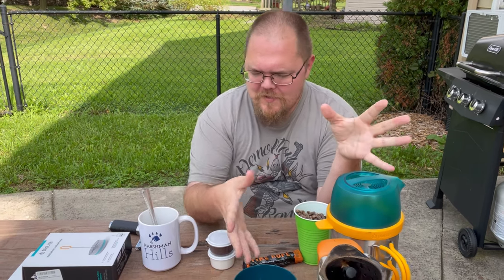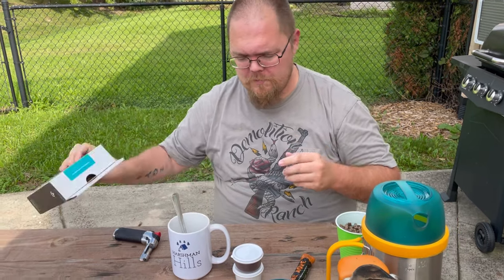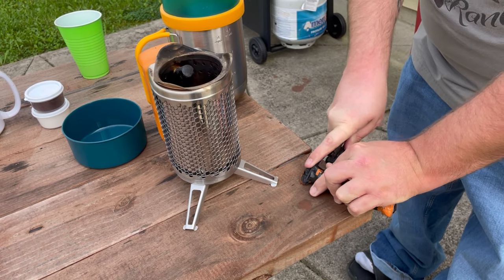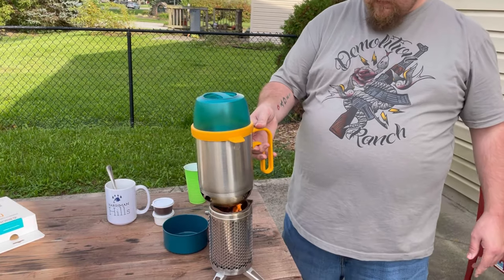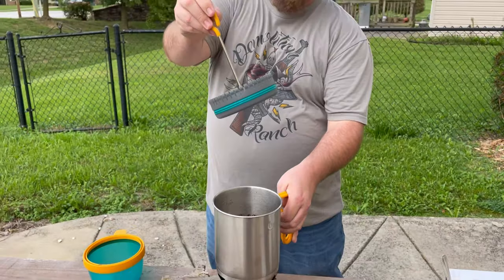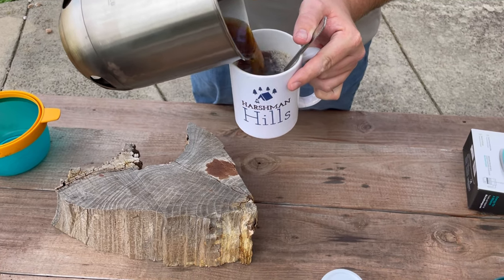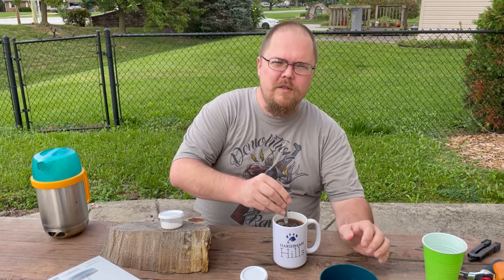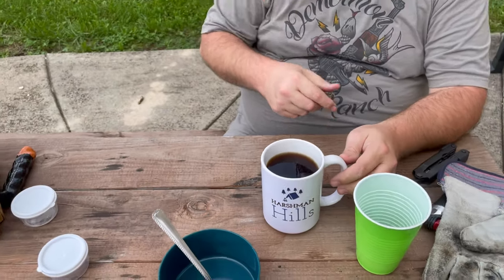Using the BioLite Coffee Press on Camp Stove 2.0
Facebook.com/harshmanhills
Twitter.com/harshmanhills
Instagram.com/harshman_hills